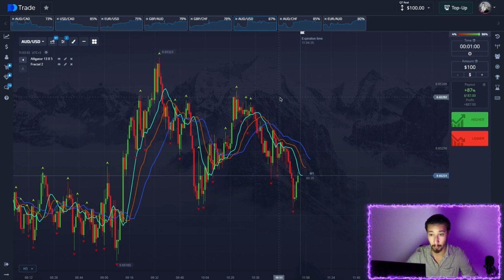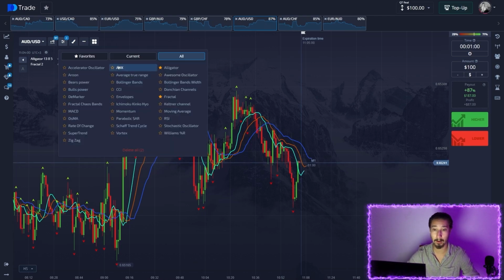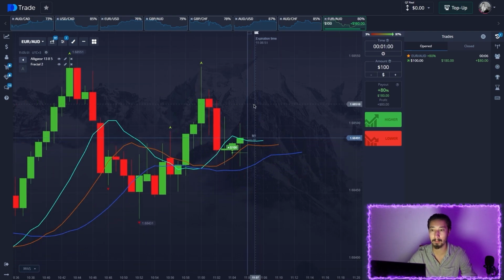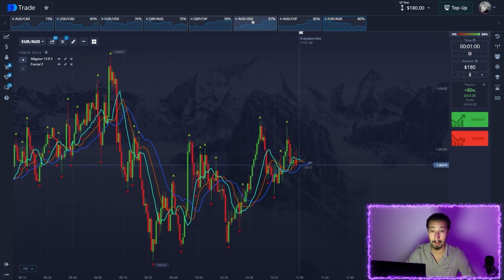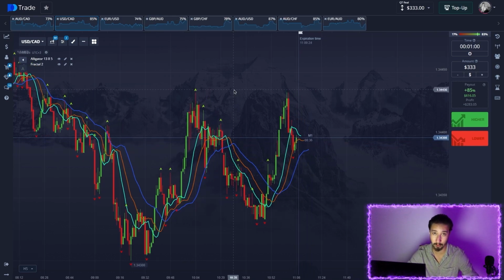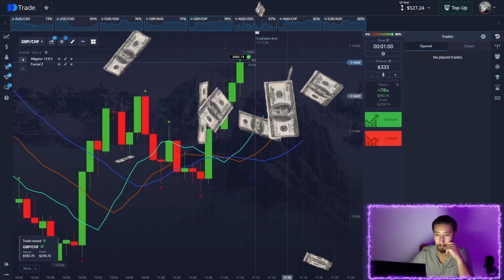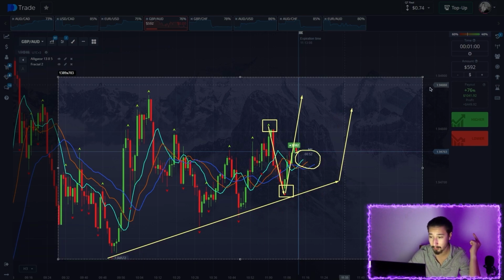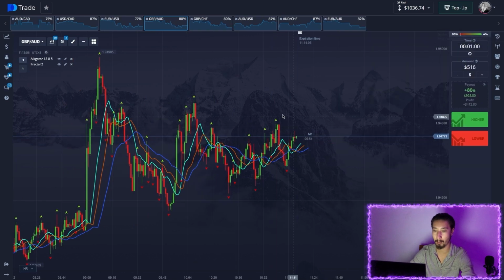Scalping Day Trading Strategy on Pocket Option! Step-by-Step Guide to Trading the Volatile Market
Pocket option trading strategy was designed specifically for trading in volatile markets and will allow you to maximize your profits. In this video I go through each element of the strategy step by step, so that even pocket option for beginners can easily master it. In just one pocket option day trading I was able to increase my deposit using this strategy. If you want to become a successful trader and start earning on pocket option live trading, this strategy is what you need. Also in my video you will find many useful pocket option signals that will help you in trading. Join my pocket option live session and learn all about how to profitably trade the volatile market.

trading strategy
trading the volatile market
pocket option

00:00 Kicking off with a welcome to this live binary options session
00:23 Starting the pocket option live trading with a $100 bankroll
01:35 Took a long trade for $100 while analyzing market movement
03:38 Conducting a deep analysis on my $100 long position entry
04:49 Executing a $333 long trade while using my trading strategy
06:29 Longed $592 with clear signals guiding my next trade move
07:49 Continuing the trade with a $516 long using the same strategy
08:59 Hit a $900 long entry with confidence based on live signals
10:23 Opened 2 trades for $1000 each after analyzing the market
10:45 Reviewing the current $1000 trades for better decision-making
11:24 Locked in 4 $1000 long positions, waiting for market reaction
12:54 Ending the session with $7062 after successful trading strategy
13:04 Withdrawing the funds I earned during this live trading session